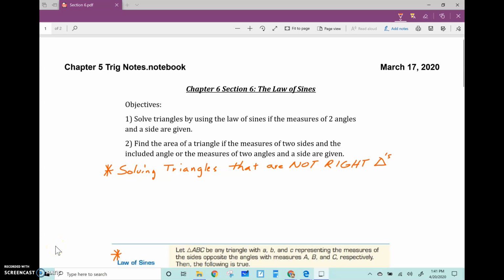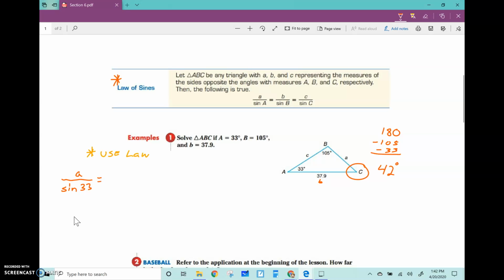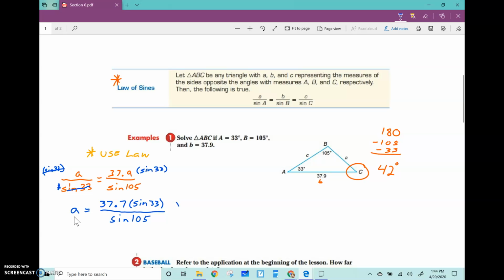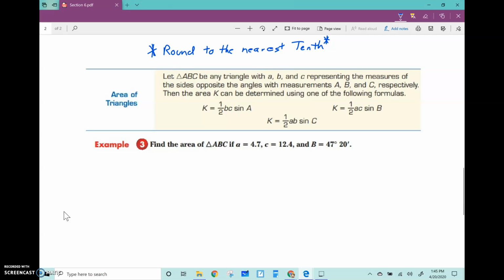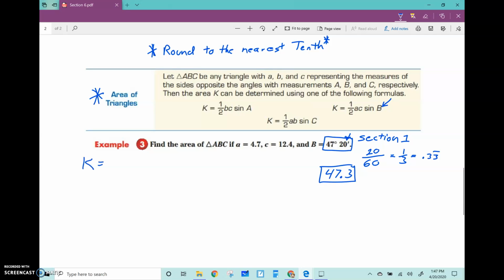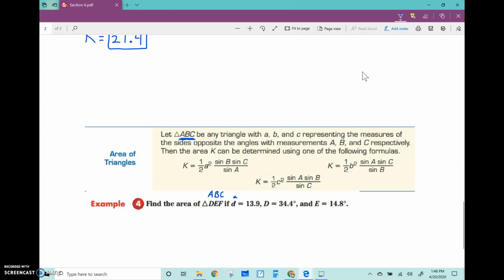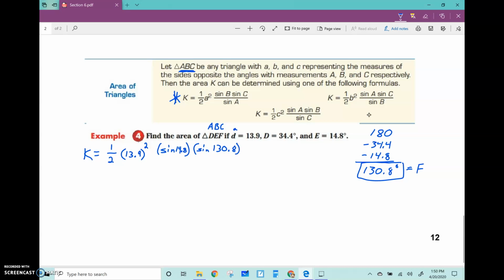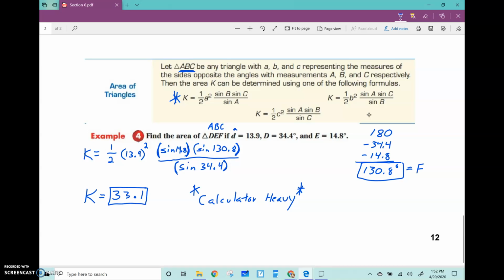Precalc - Section 6